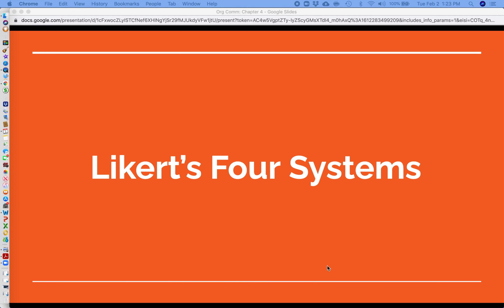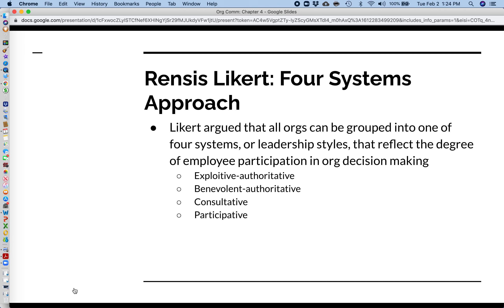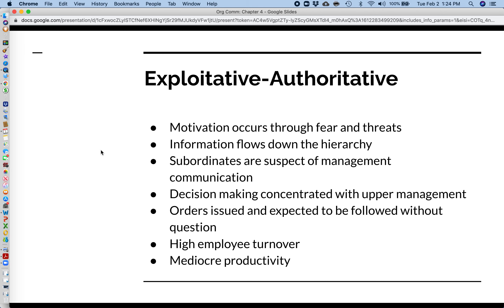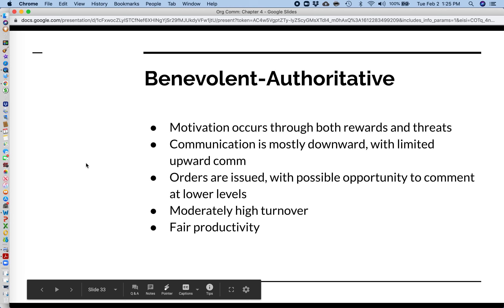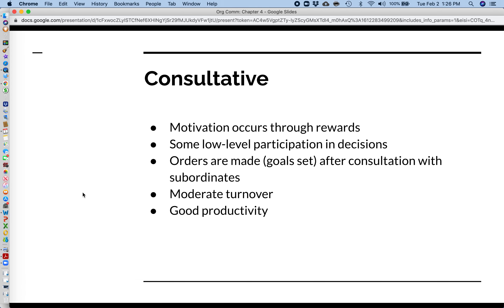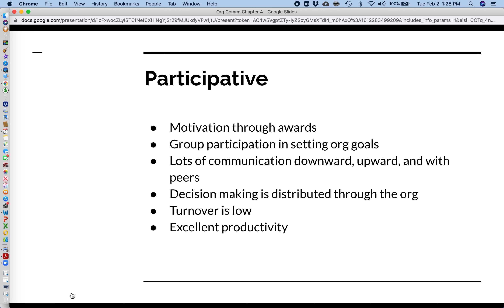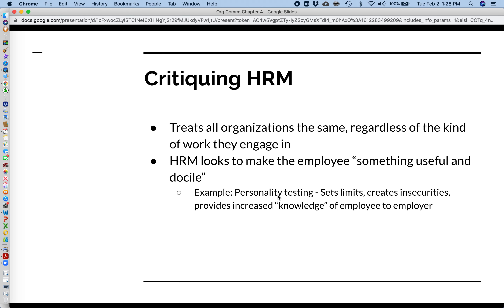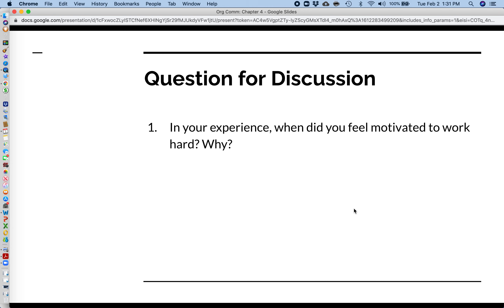Org Comm Chapter 4 SL5 Likert's Four Systems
This short lecture explores Likert's four systems approach to organizational management.